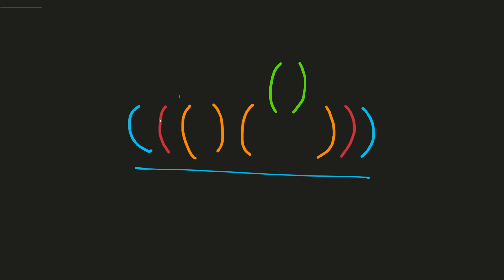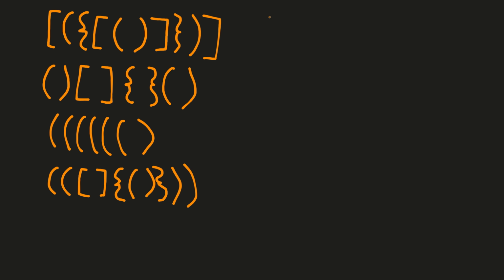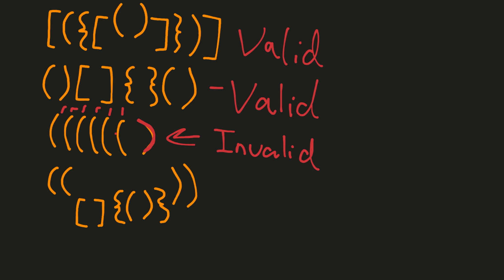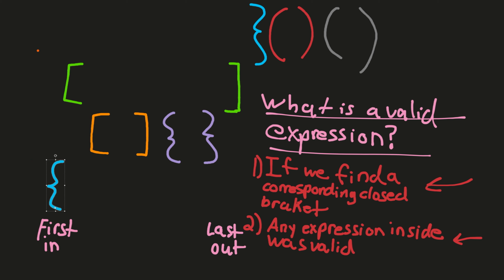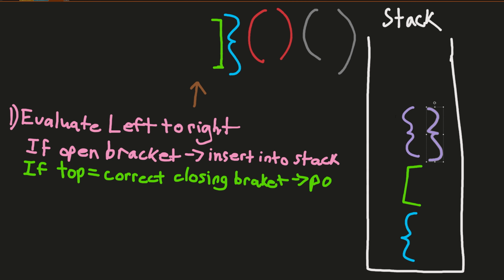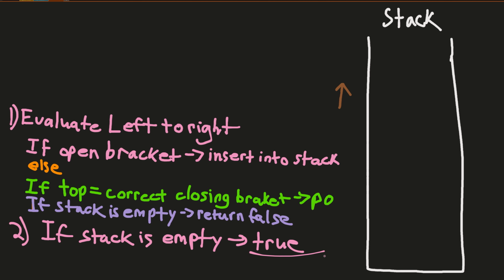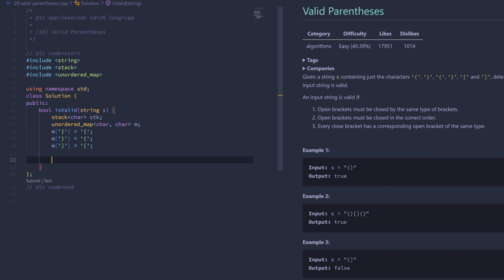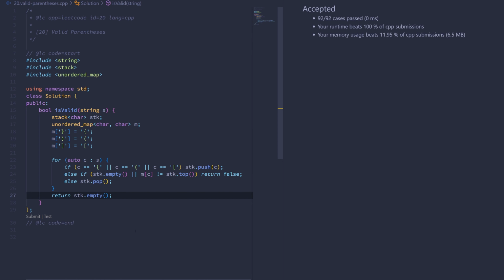How to Solve the Valid Parentheses Problem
Your code editor can checks your brackets instantly, but how?

Valid Parentheses is a technical coding interview question asked at Amazon and Blackrock, requiring the use of stacks and knowledge of strings.